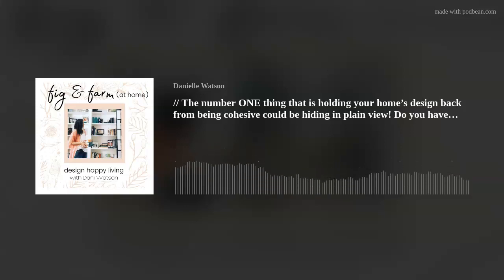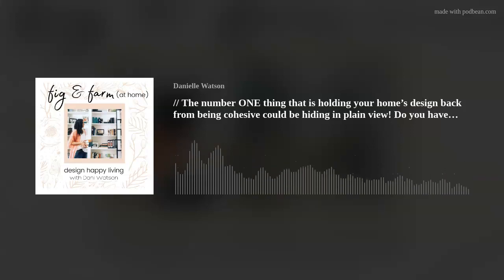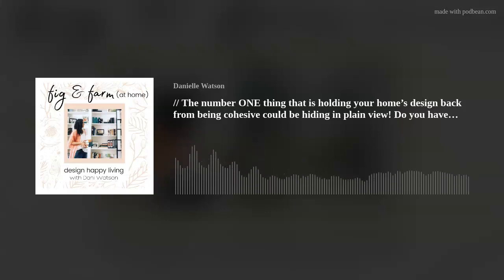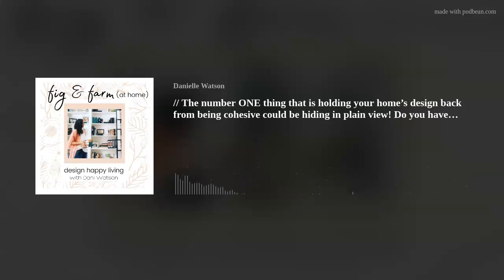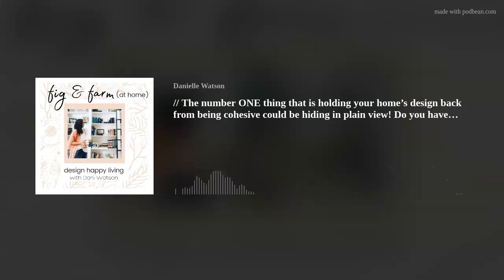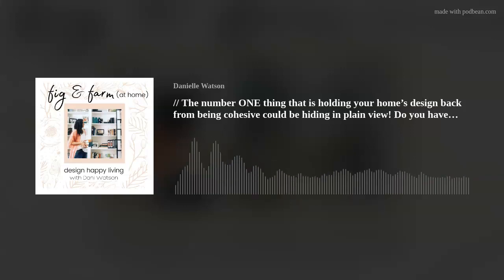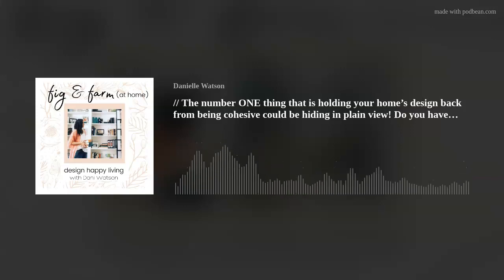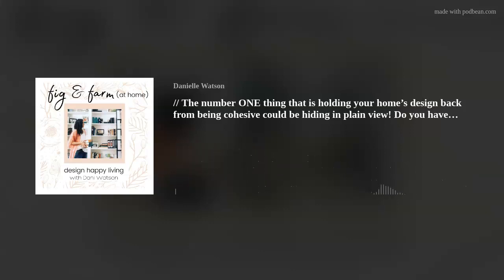// The number ONE thing that is holding your home’s design back from being cohesive could be hiding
The number ONE thing that could be holding your home's design back from looking and feeling cohesive could be hiding in plain view! Do you know what it is or how to spot it? Or even what to look for?
In today's episode we're talking about BULLIES in home design.
If REPETITION is the key to having a cohesive looking home, BULLIES are the antithesis to that.
They sneak in, hiding in plain sight and can bring your home's aesthetics down. So, how do you identify them?
* Look at your room through the sense of a camera
* Sit and scan, noticing at least three of a similar design element

How do you remediate a bully WHEN YOU FIND ONE?
* Remove the object
* Replace the object
* Remediate the object by repeating the design elements elsewhere in the room

Happy styling!
xo,
dani